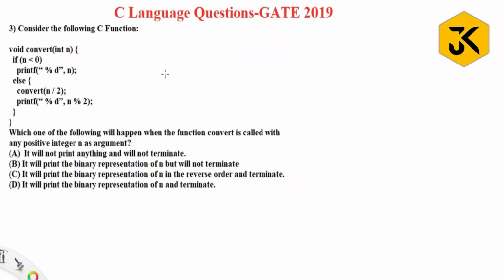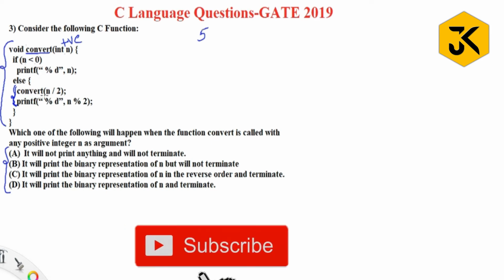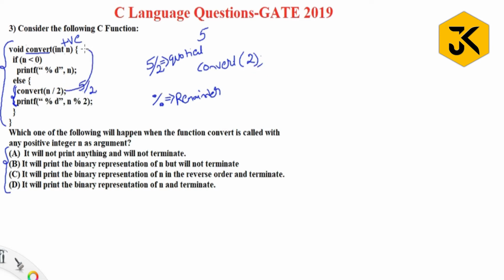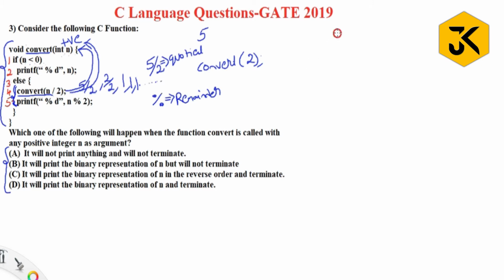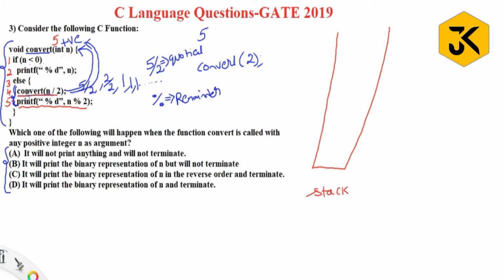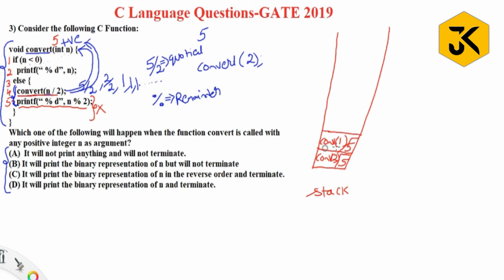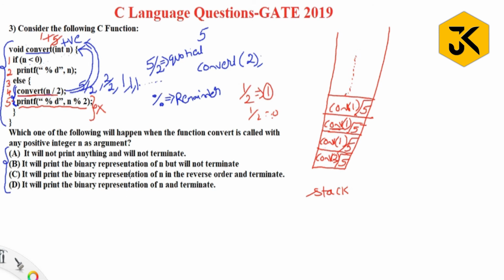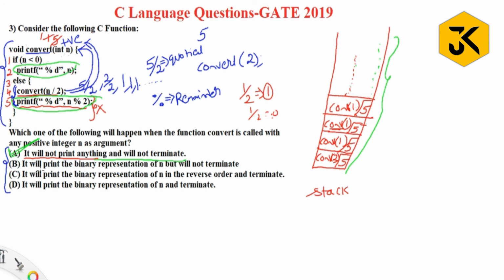C Programming || Question on Recursion || GATE 2019 Solution